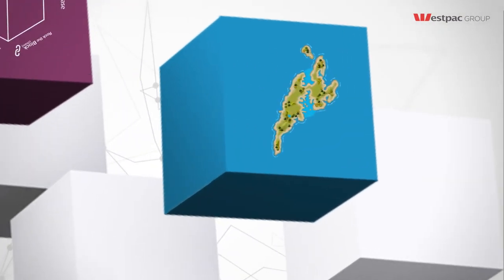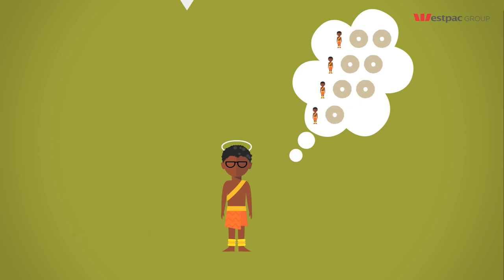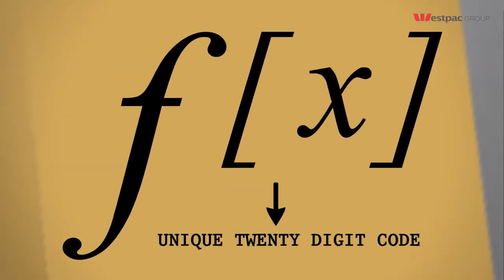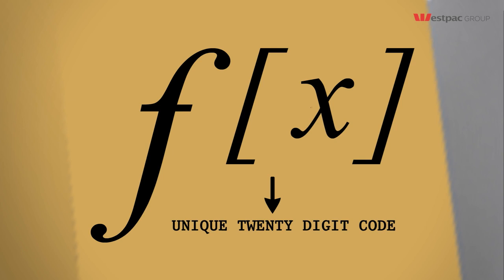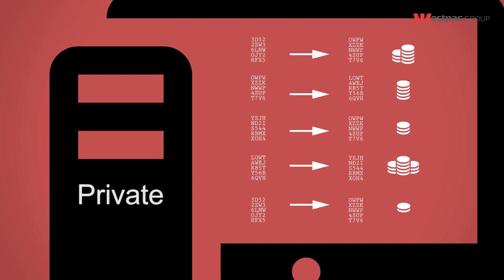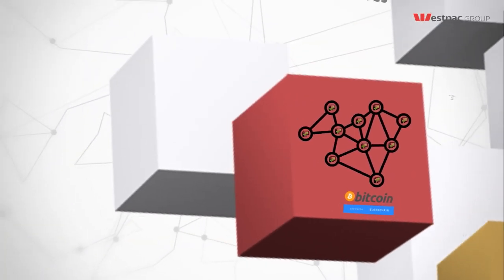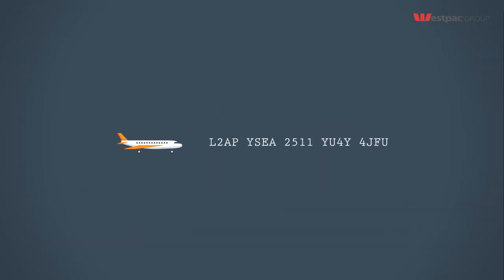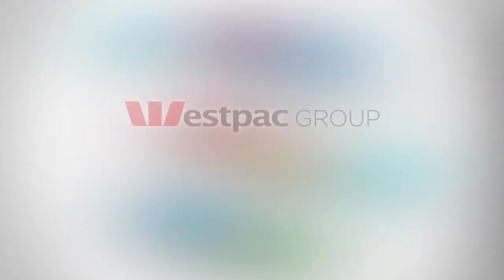Blockchain Explanation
Uploaded because the original was taken down and I think this information is way too valuable. The best intro to Blockchain tech.